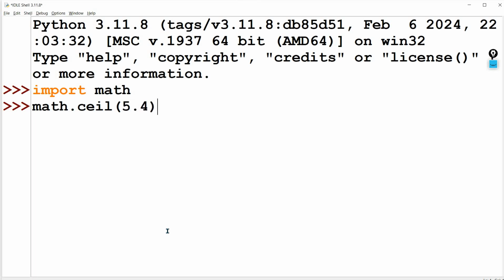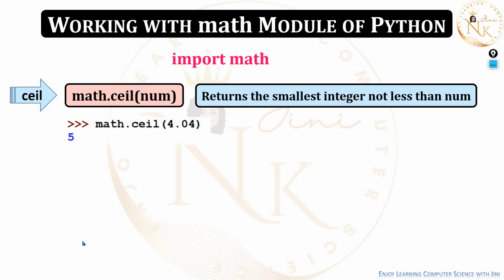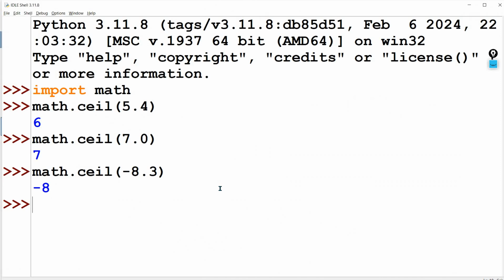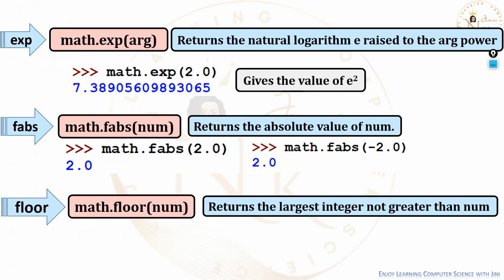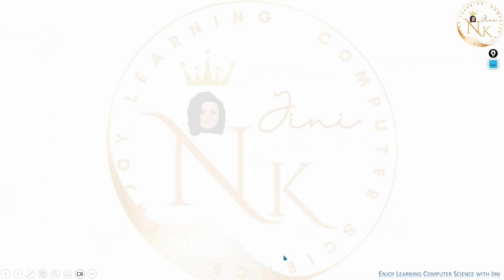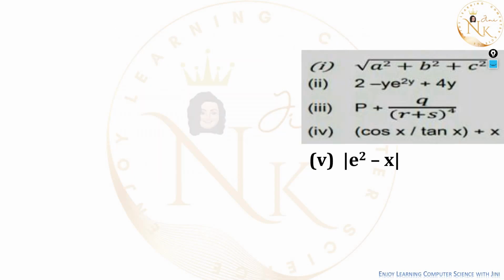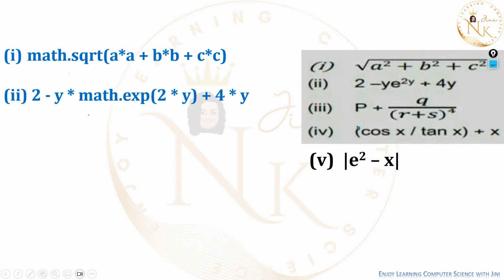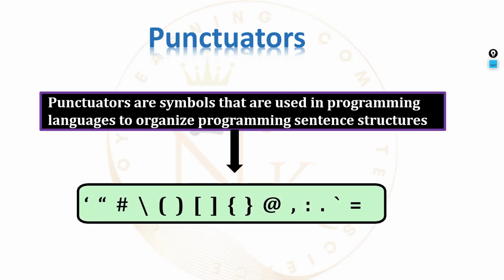Python Revision Tour I Part 4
Math Module, Statistics Module, Expressions, Punctuators
Power-Packed Revision Series For Board Exam